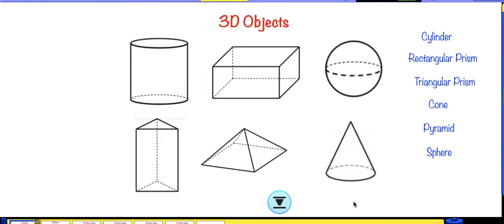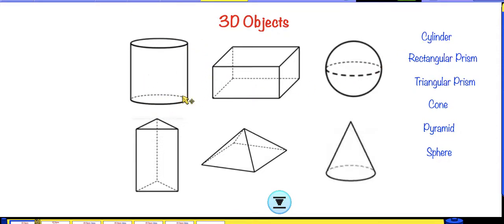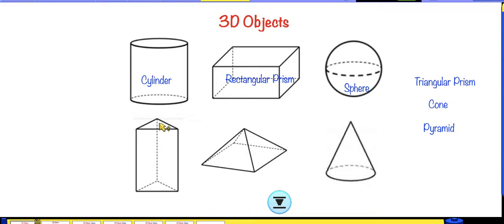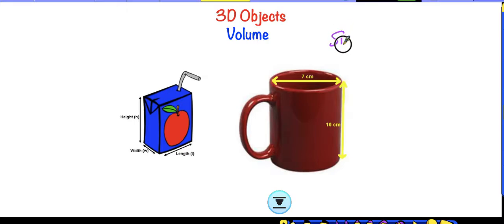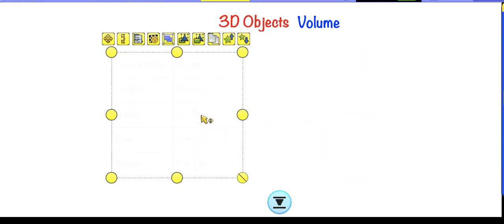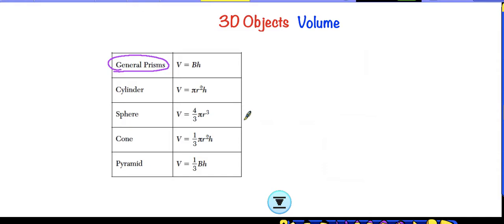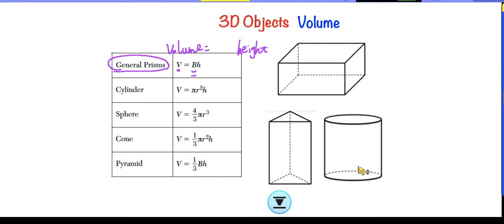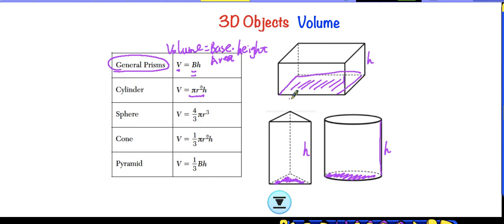3D Objects Introduction